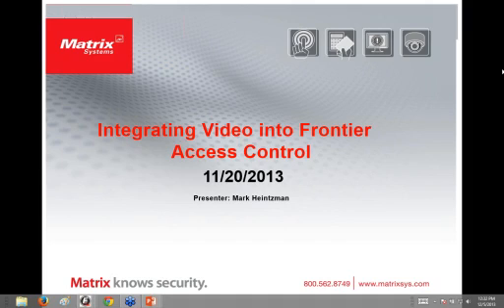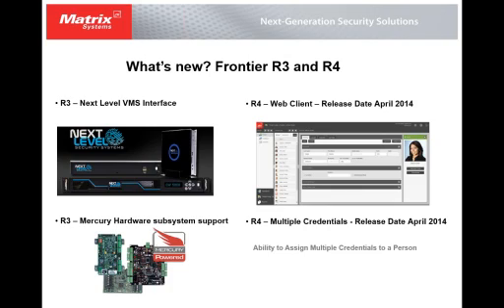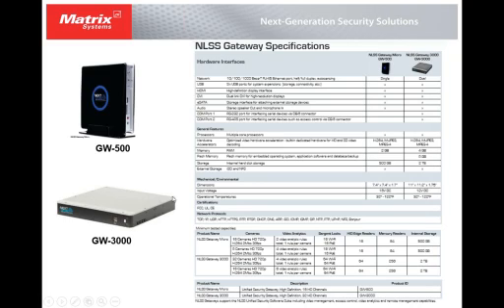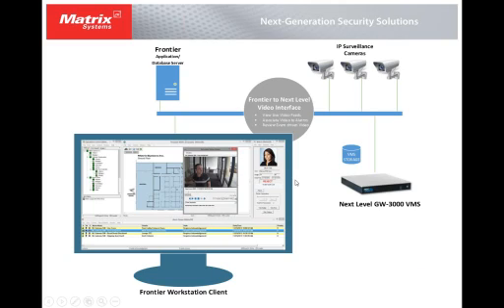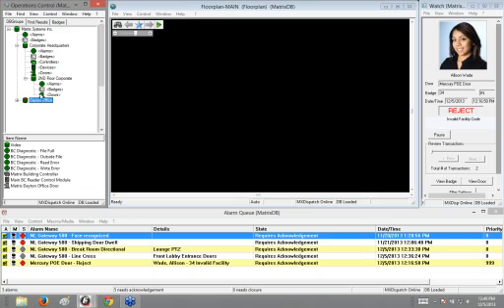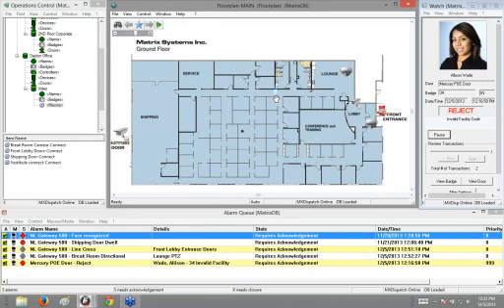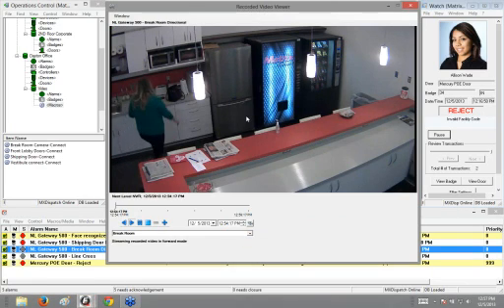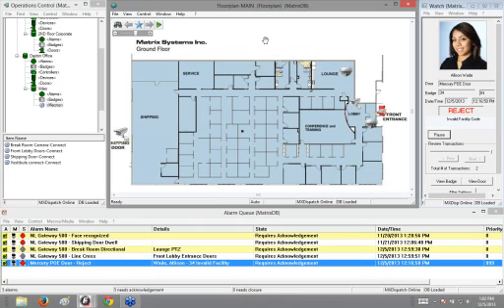Webinar - Frontier Access Control System and Next Level Video Integration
In this webinar hosted by Mark Heintzman, Product Manager, you will learn how you can manage Next Level's powerful video management system from right within Frontier, giving you the power to call up any live video feed, instantly view video feeds associated with alarms and review recorded event-triggered video all from within your access control system.